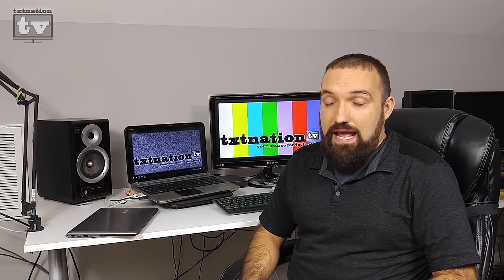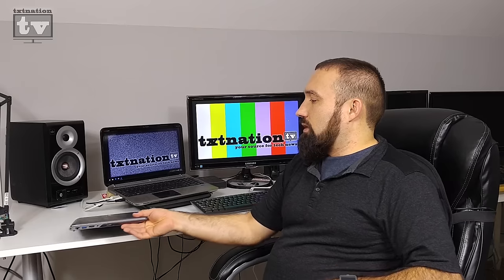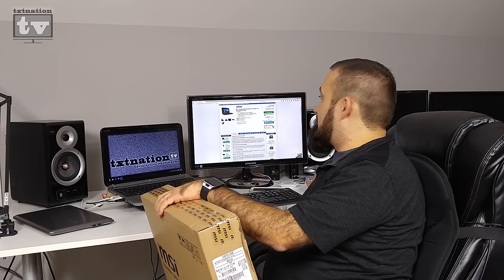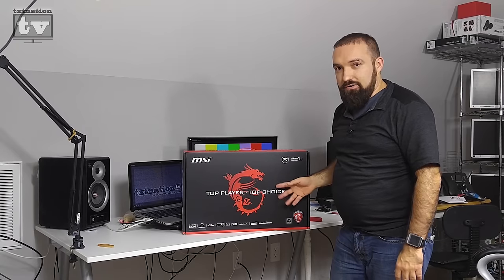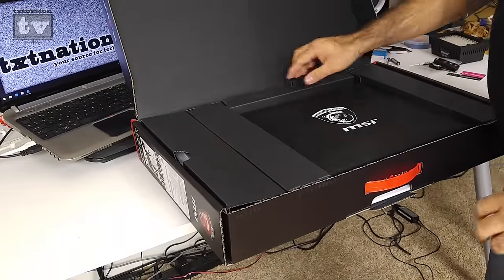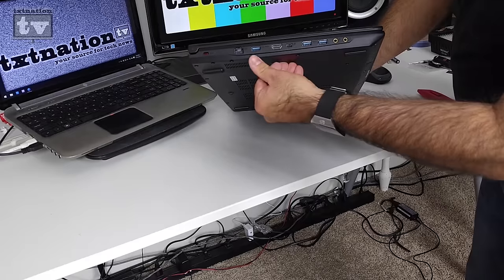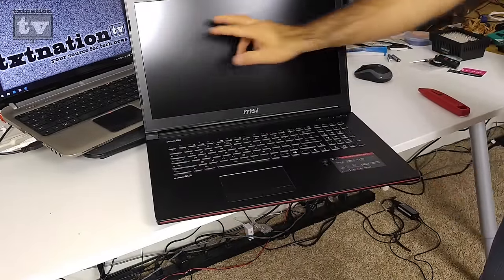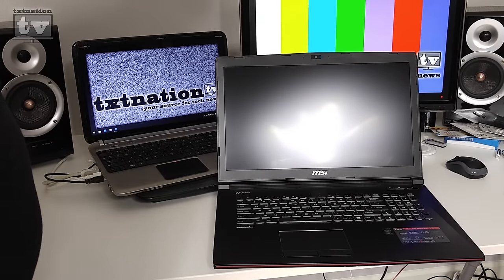Unboxing MSI GE72 Apache Pro Gaming Laptop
In this episode we unbox the MSI GE72 Apache Pro Gaming Laptop with 1TB HDD, 16GB of GDDR3 RAM, Intel Core i7 with nVidia GTX 970M GPU processor running 3GB of DDR5 RAM!!